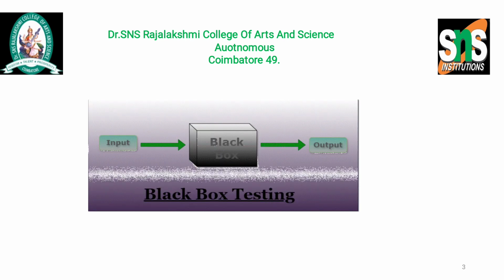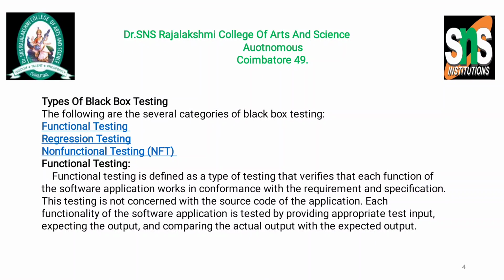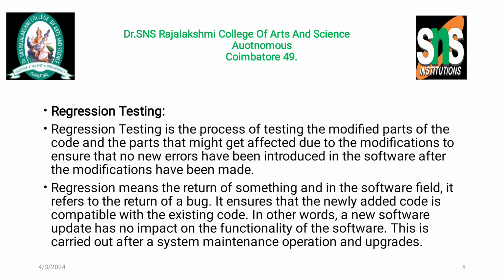Lecture video#T.maheshwari Assistant professor Department of IT#Regression Testing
Regression testing is defined as a type of software testing technique that re-runs functional and non-functional tests to ensure that a software application works as intended after any code changes, updates, revisions, improvements, or optimizations.